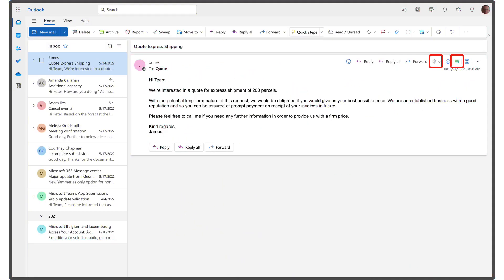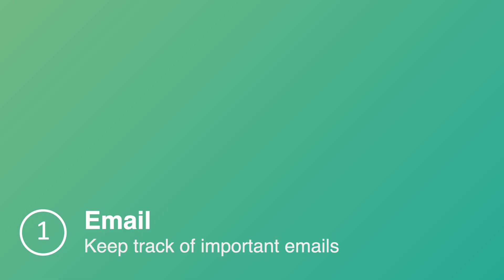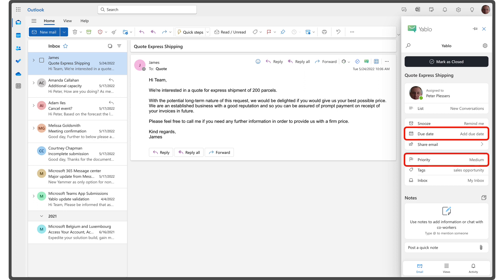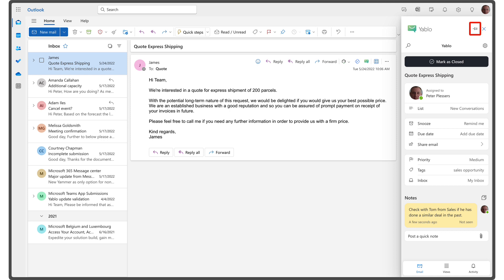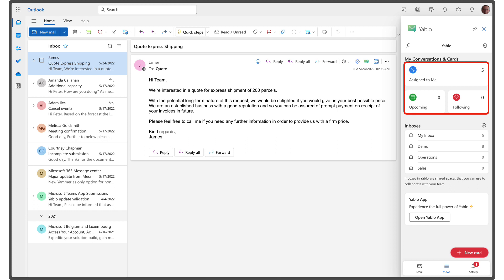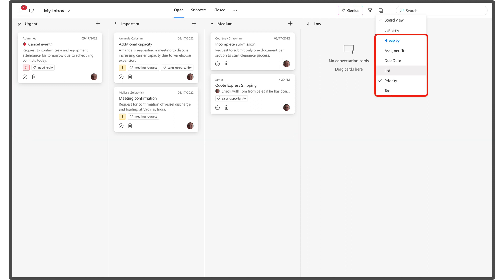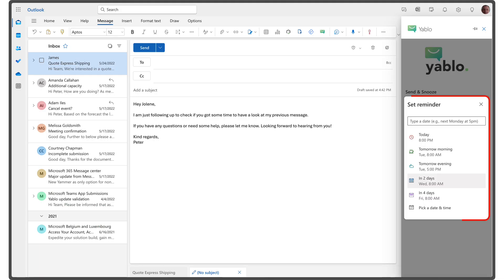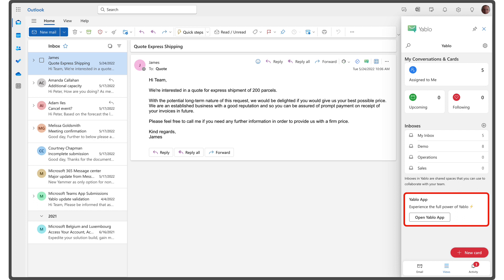Yablo for Outlook - Getting started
Get started with the Yablo add-in for Outlook.